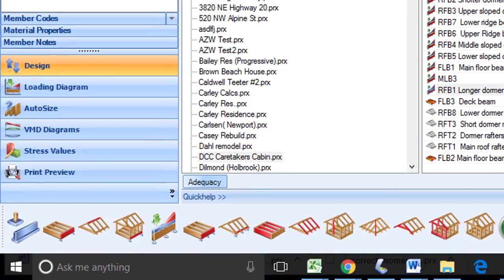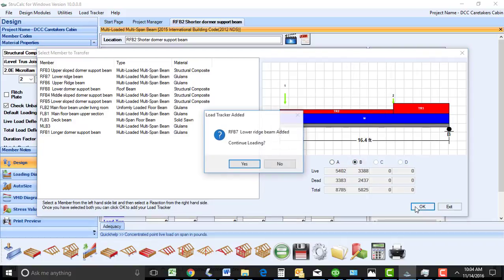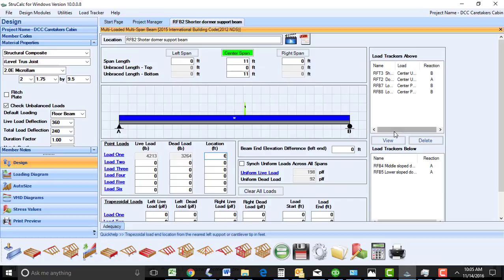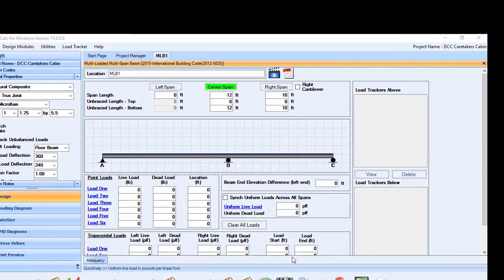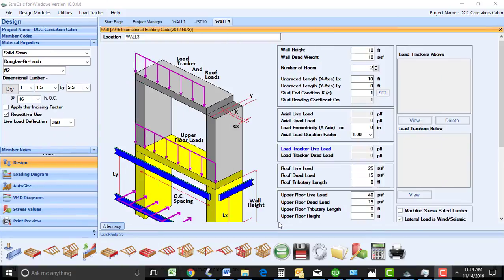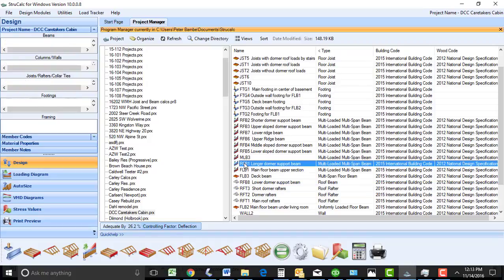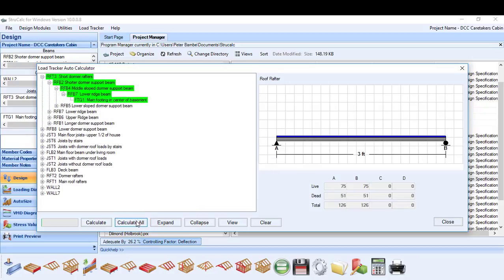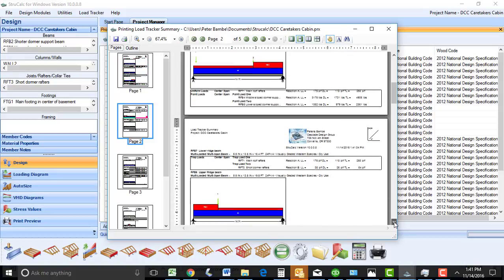Load tracker final